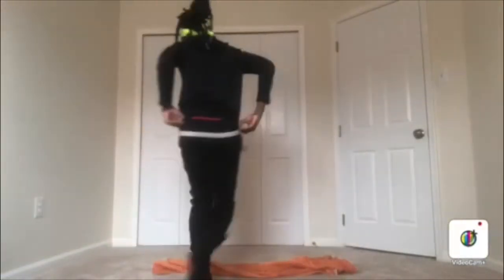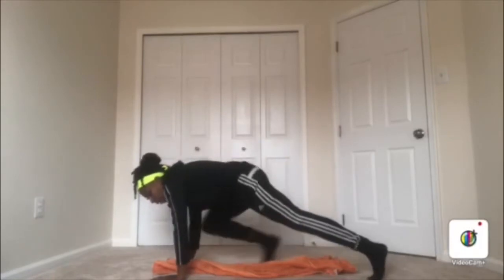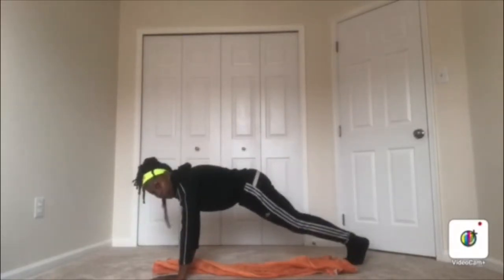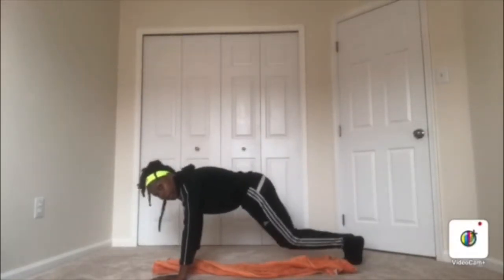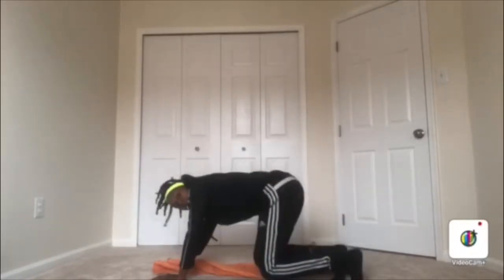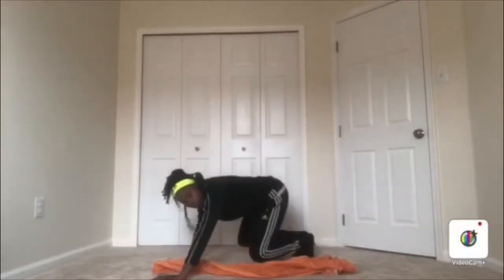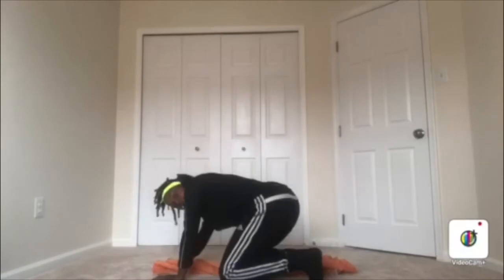Coach Gainey's Towel Work-Out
It's important to do each exercise for 1 minute and have fun!